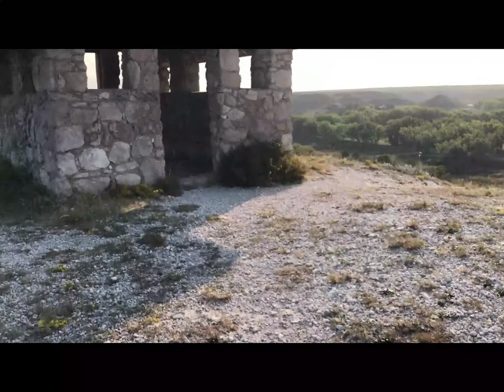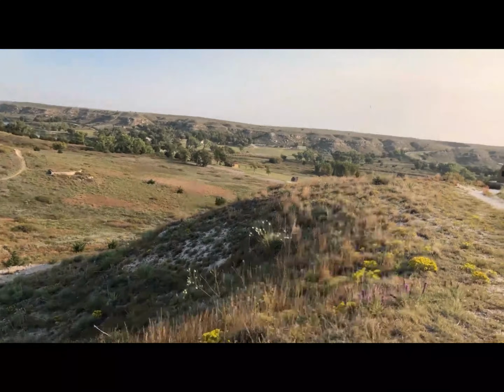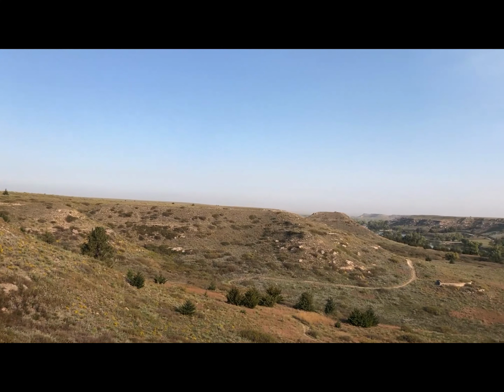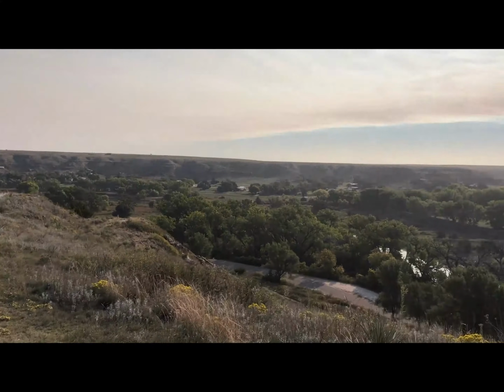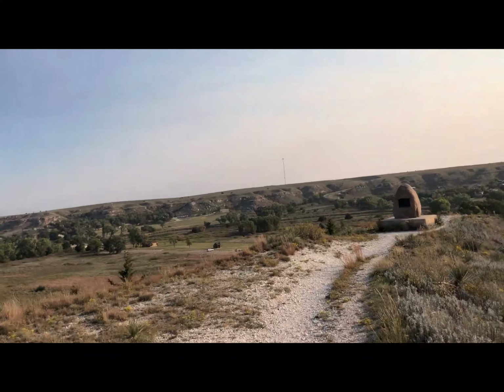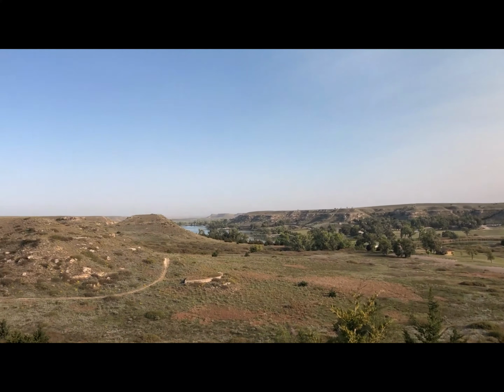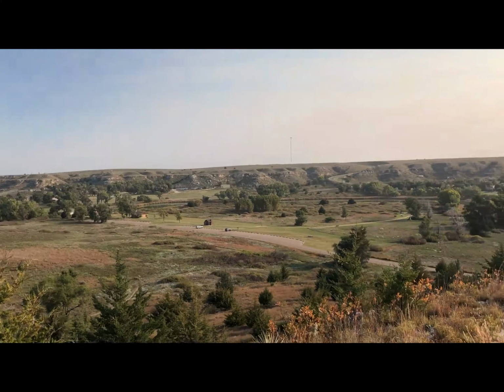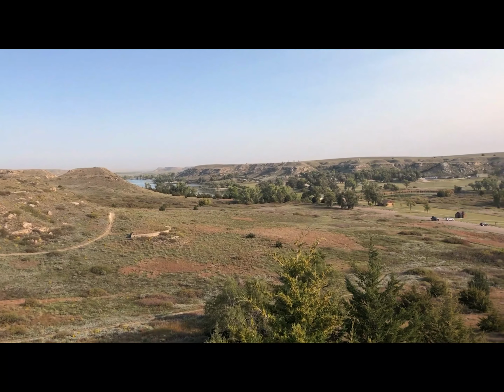Trip to Western Kansas and the Chalk Formations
Visiting the chalk formations of western Kansas (Castle Rock, Little Jerusalem, Monument Rock, Little Pyramids) and Cedar Bluff Lake State Park, Lake Scott State Park, and Quivira National Refuge.